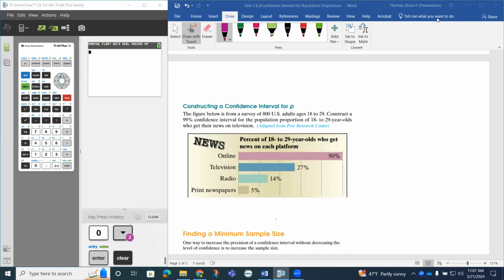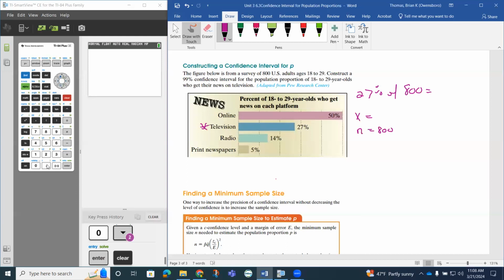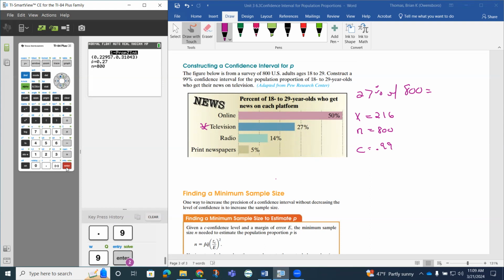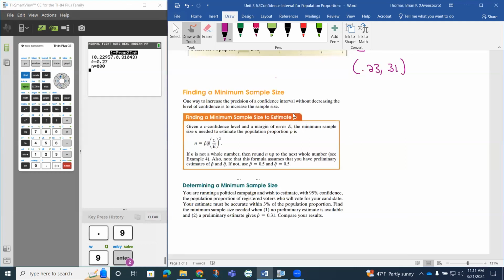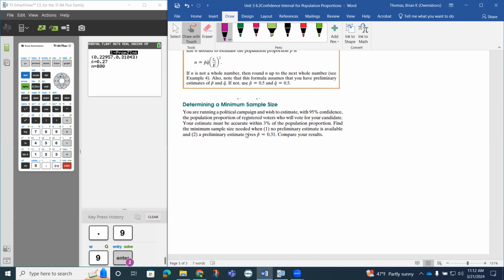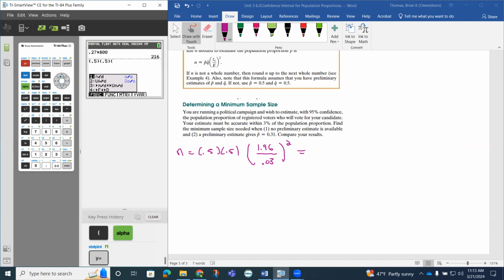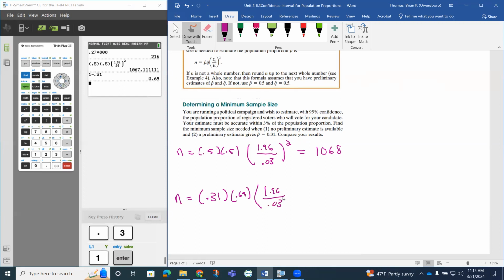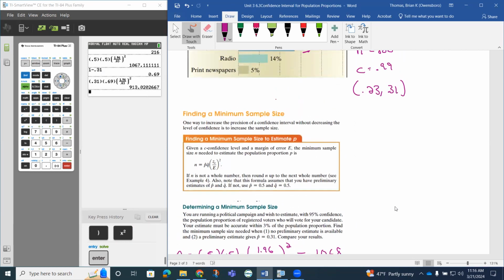U3 6.3 Confidence Intervals Population Proportion C